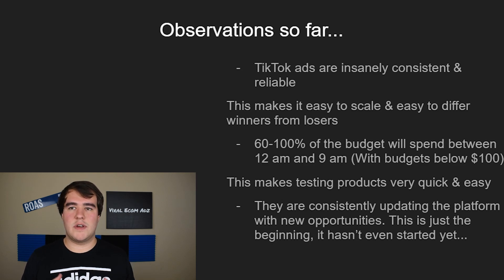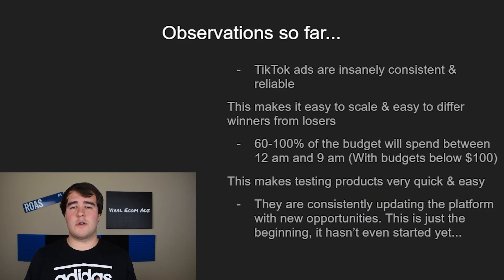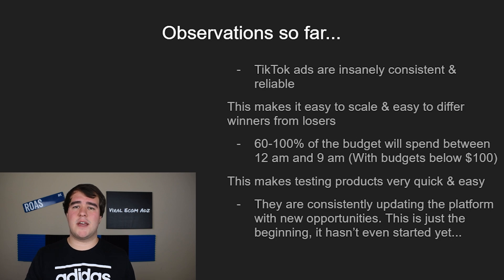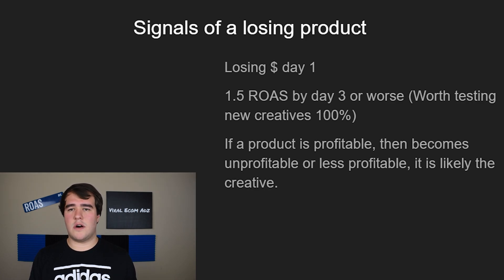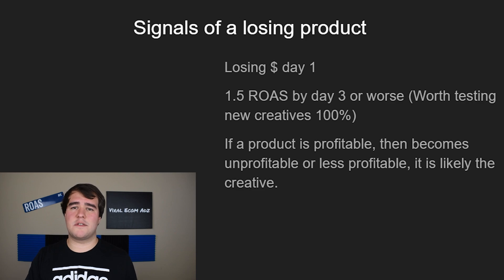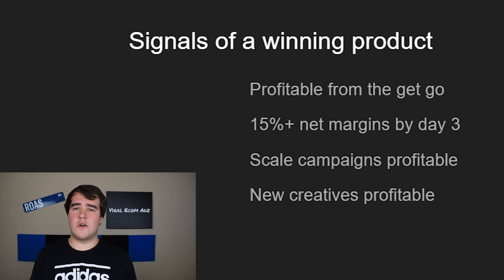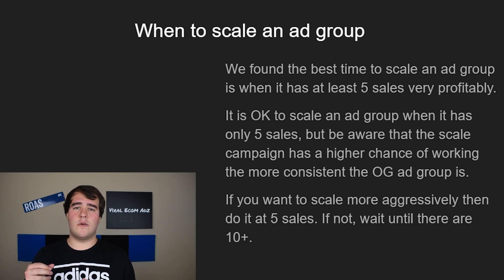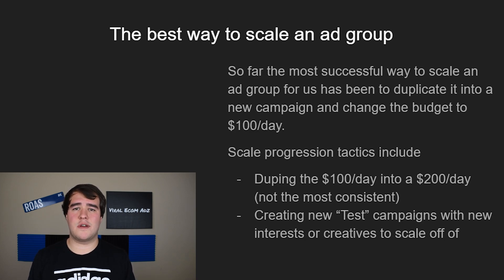How To Analyze Your TikTok Ads | Shopify & TikTok Ads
Lot's of people were asking me how to analyze their campaigns inside of their TikTok ad account for their Shopify store. In this video, I cover everything you need to know when it comes to analyzing your test campaigns & a little bit on the transition into scaling!